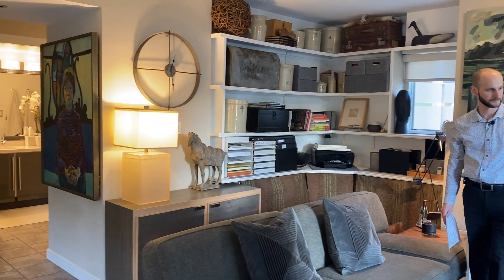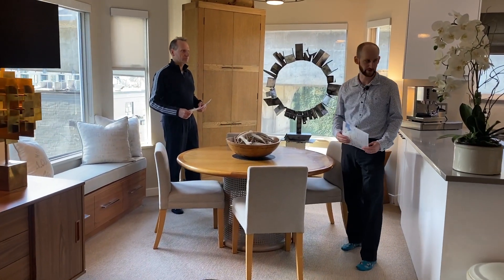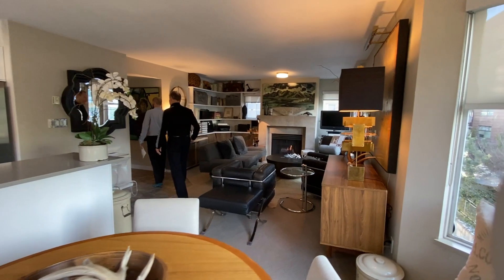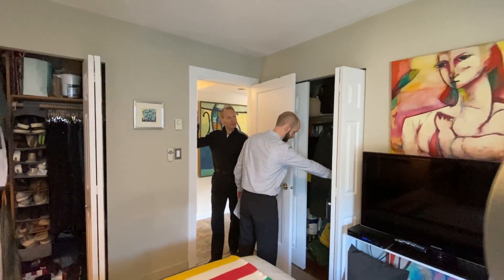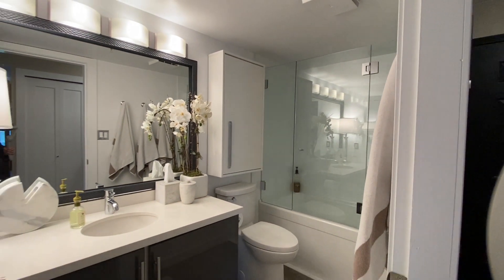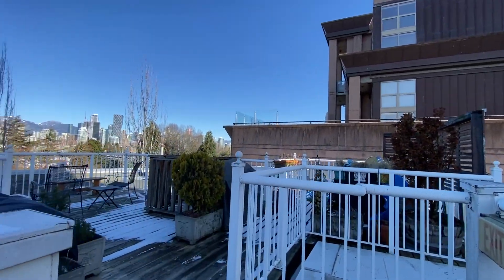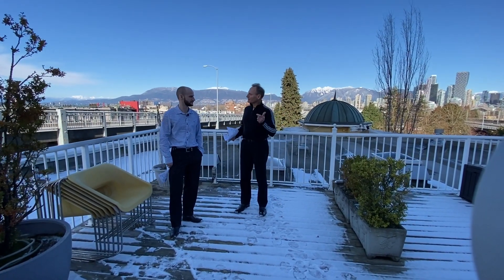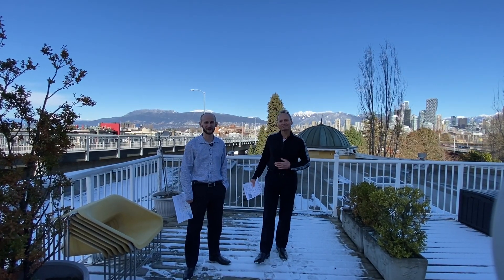401-1562 W 5th Ave Livestream Tour!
Join Marty and Adam as they take you through a 1 bedroom penthouse unit with a giant rooftop deck just steps to Granville Island! Showings this weekend!